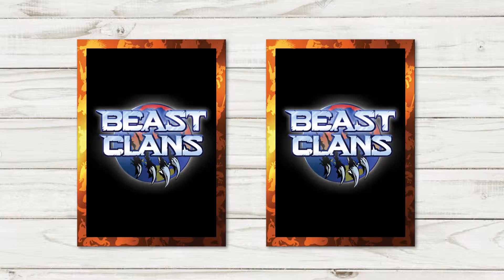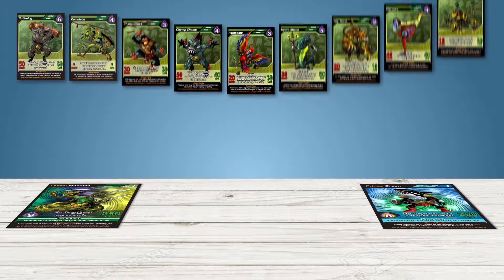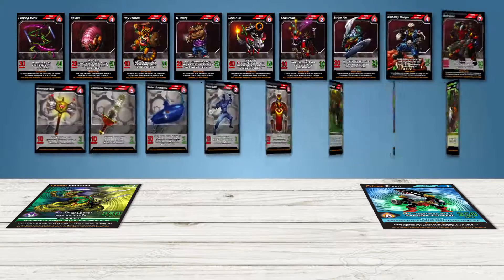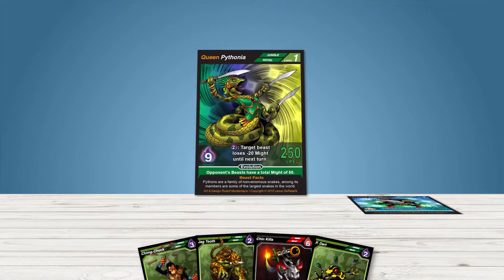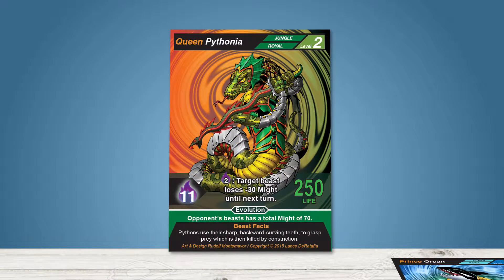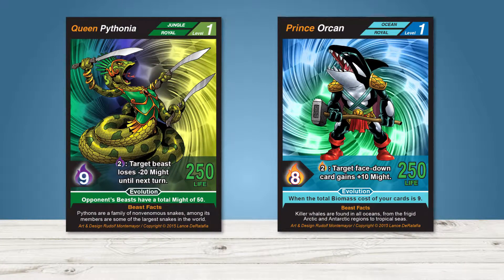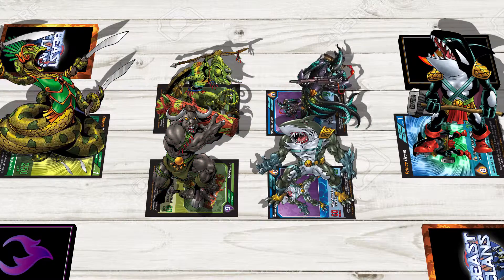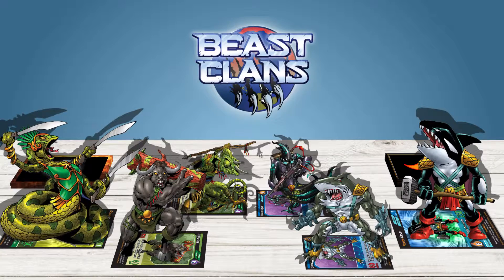Beast Clans - Game Play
After Humans, Beasts have taken control of Earth. The Animals have evolved, formed kingdoms and the planet is on the brink of war.